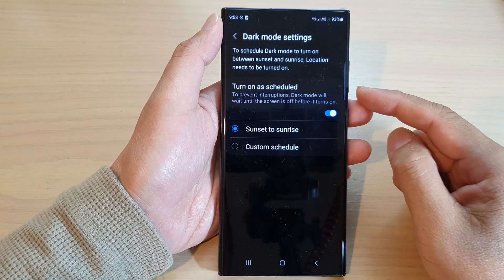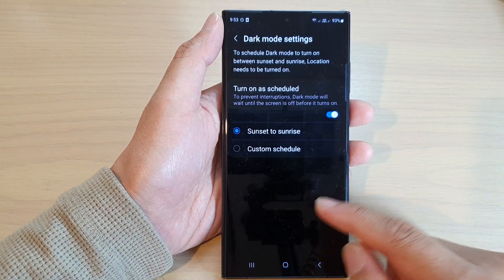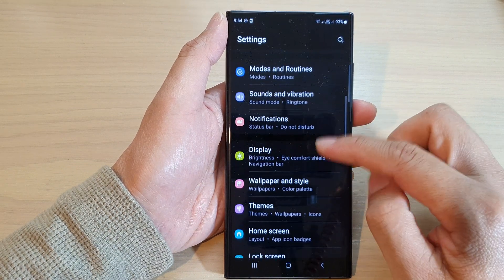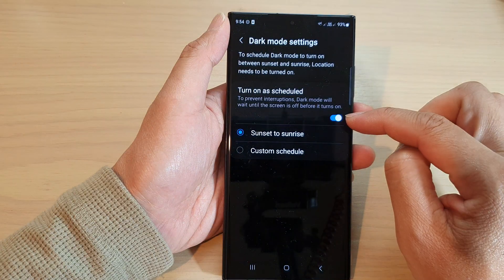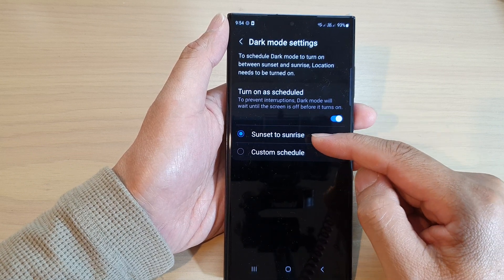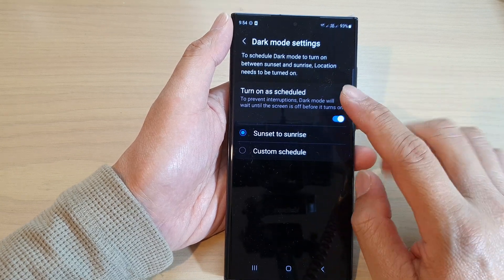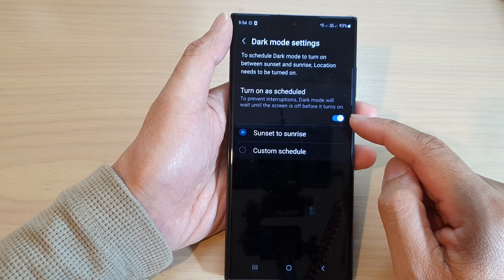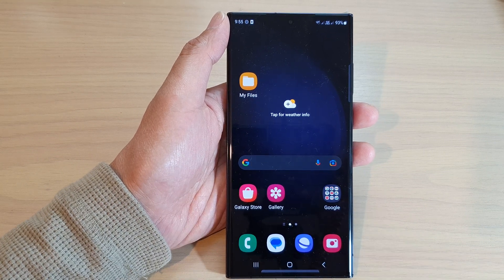Galaxy S23's: How to Schedule Dark Mode to Automatically Turn On Between Sunset to Sunrise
Learn how you can SCHEDULE Dark Mode to automatically turn On between sunset to sunrise on the Samsung Galaxy S23/S23+/Ultra.

The purpose of scheduling dark mode to automatically turn on between sunset to sunrise on a Galaxy S23 (or any other device) is to reduce eye strain and improve readability in low-light conditions.

Dark mode uses a dark color scheme with light-colored text, which can reduce the amount of blue light emitted by the device's screen. Blue light is known to interfere with sleep patterns and cause eye strain, so reducing exposure to it in low-light conditions can be beneficial for users.

Scheduling dark mode to turn on automatically during the night hours can also help conserve battery life, especially on devices with OLED or AMOLED screens. These types of screens use less power when displaying dark colors, so using dark mode can extend the battery life of the device.

Overall, scheduling dark mode to turn on automatically between sunset to sunrise on a Galaxy S23 (or any other device) can help reduce eye strain, improve readability in low-light conditions, and conserve battery life.